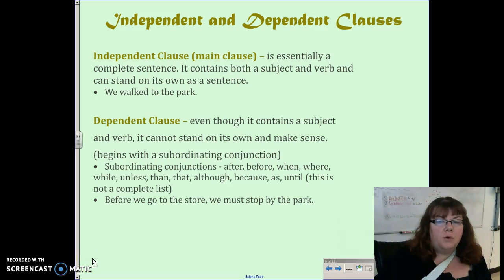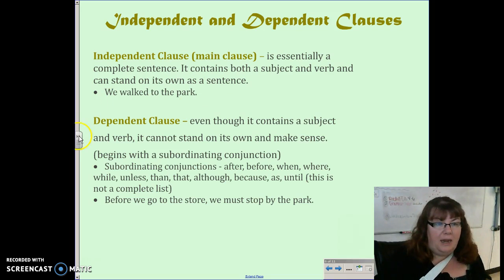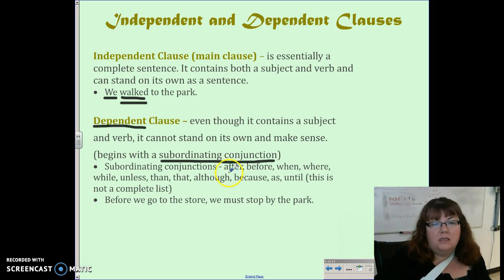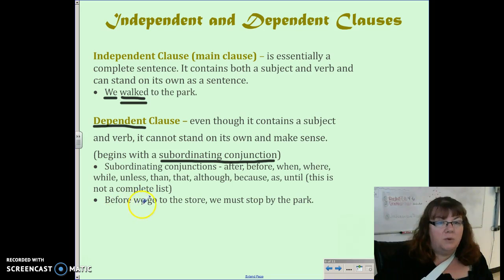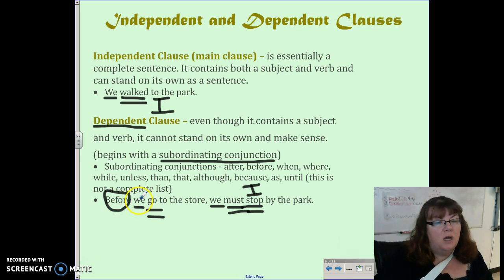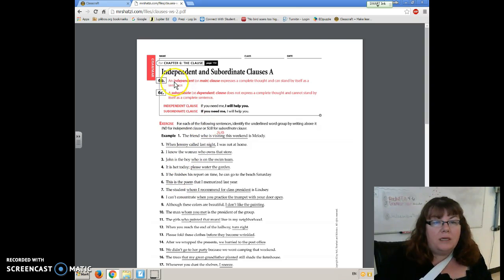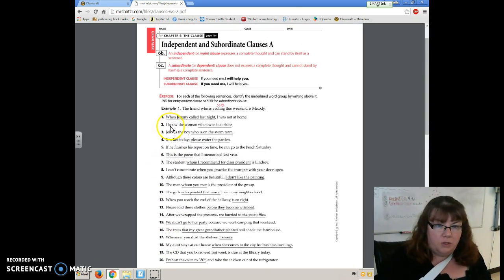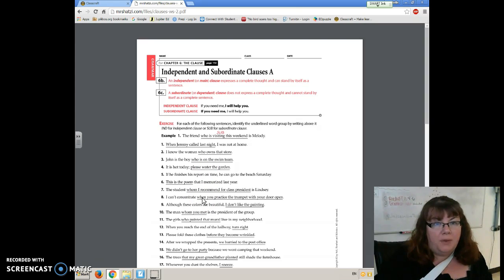Sentence Structures # 2